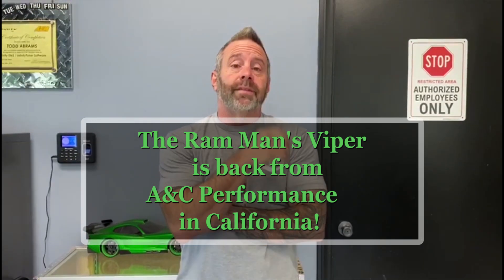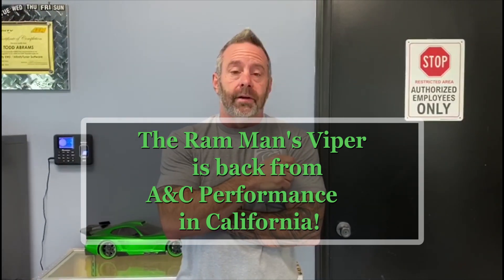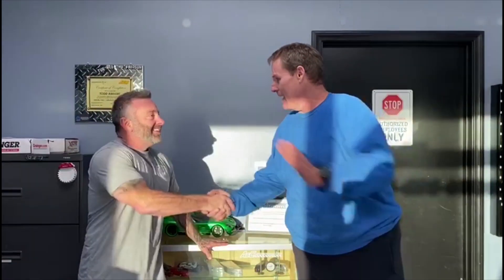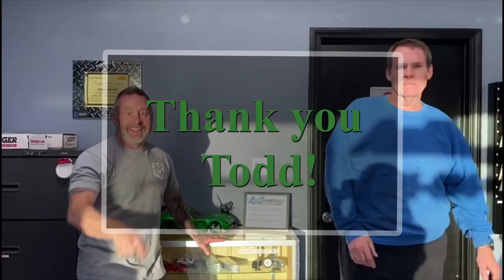UPDATE ON THE RAM MAN'S VIPER!